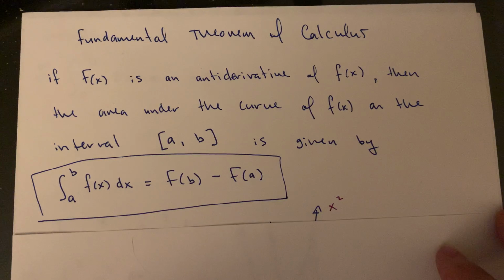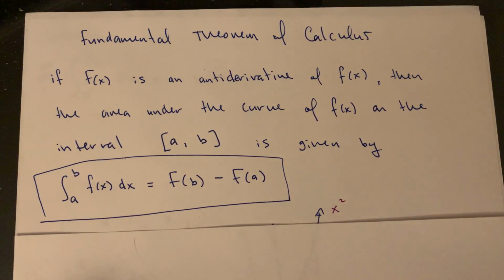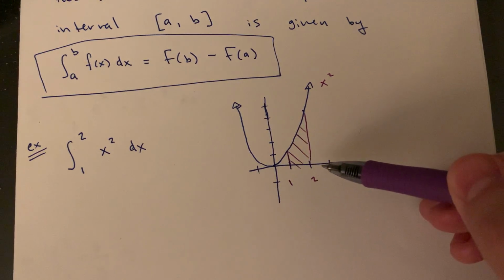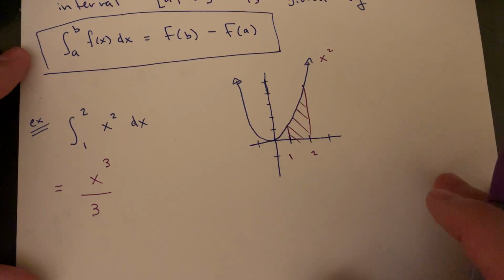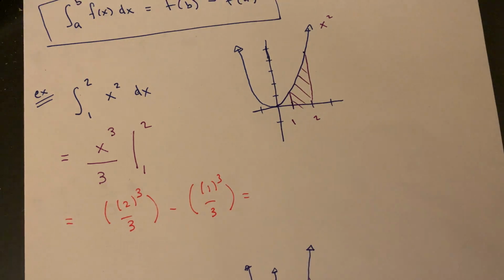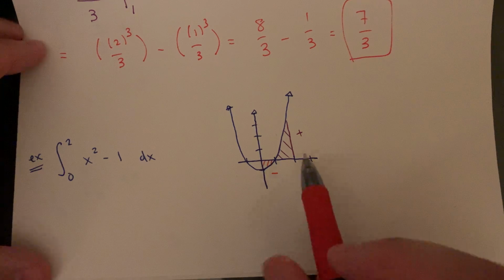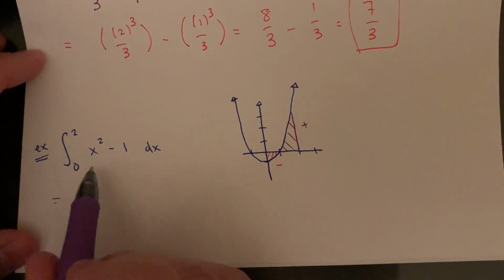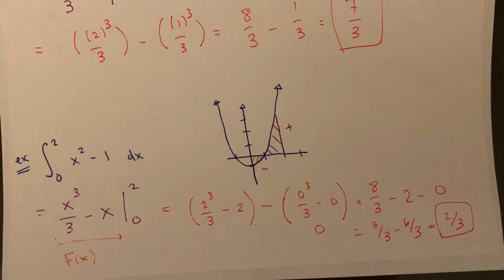MA 250 The Fundamental Theorem of Calculus Review (Definite Integrals and Area Under the Curve)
Integration Review Video # 4